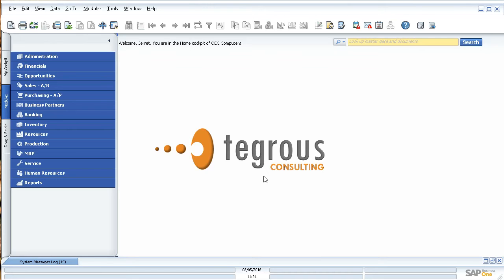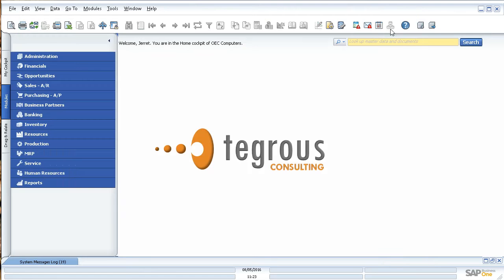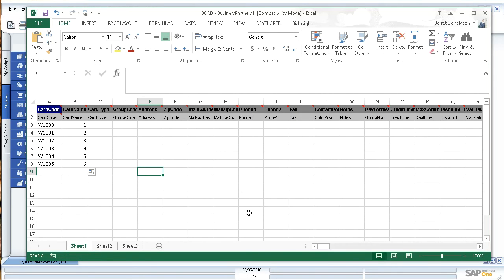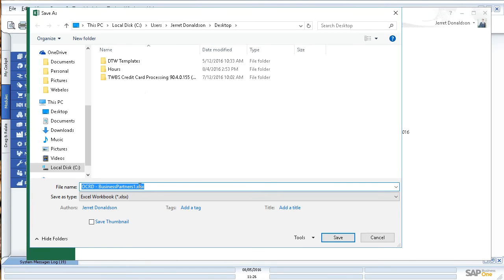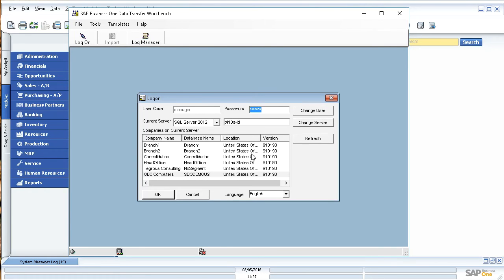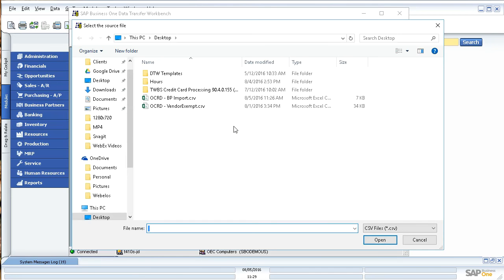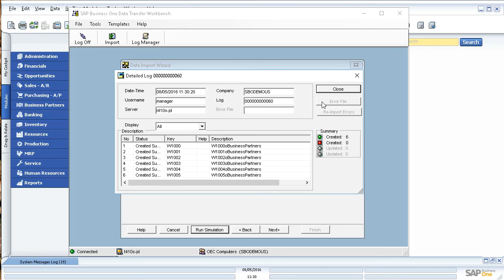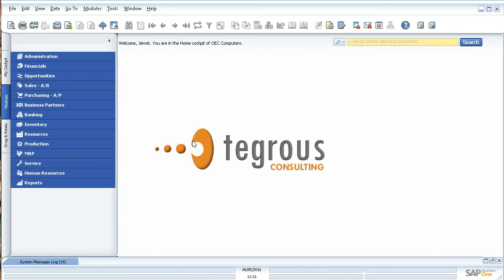SAP Business One Data Transfer Workbence DTW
This video will demonstrate the basics of using the Data Transfer Workbench to upload mass amounts of records or data into SAP Business One.